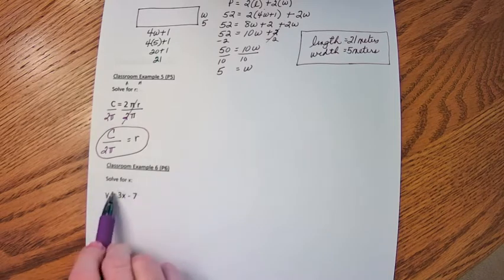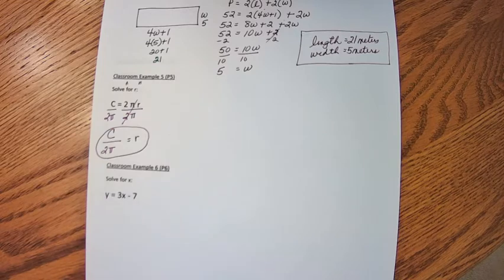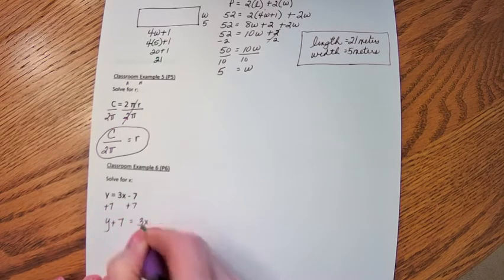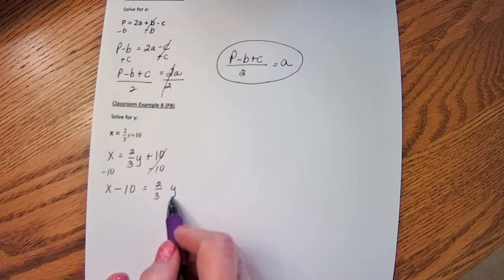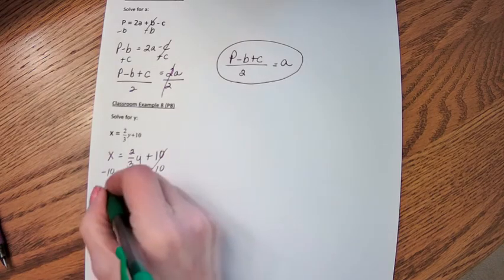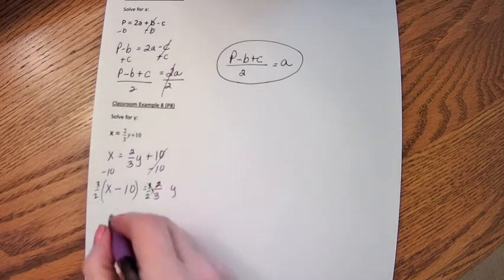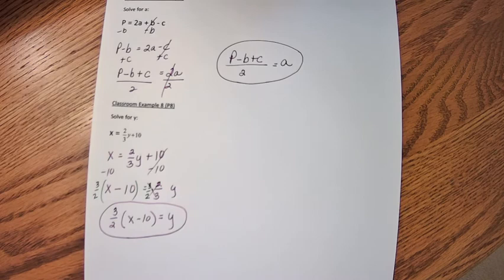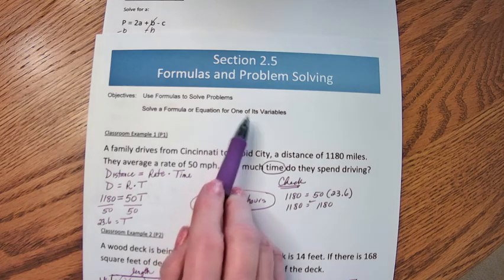MTH 096 2.5 #3